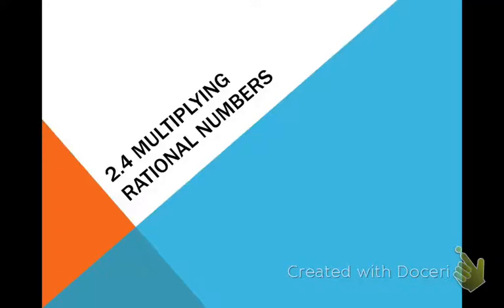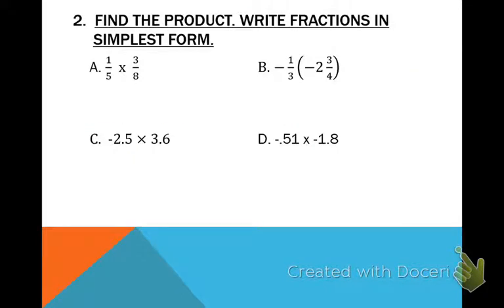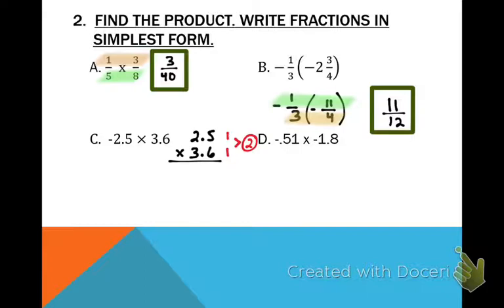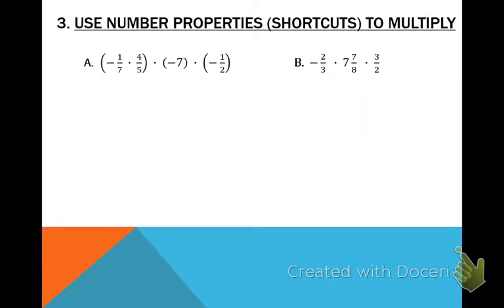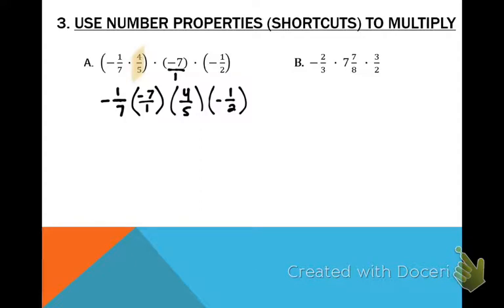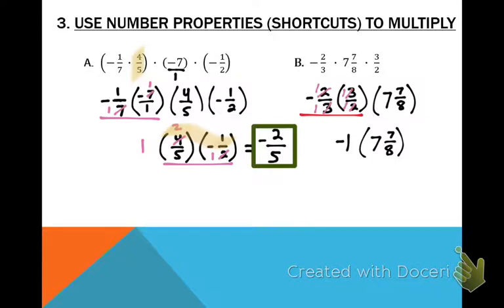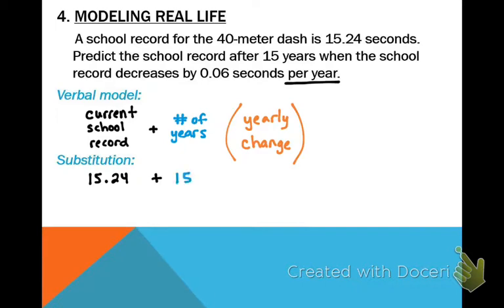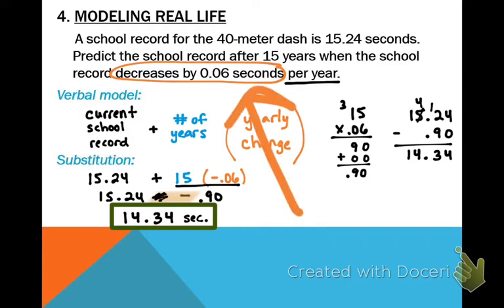2.4 Multiplying Rational Numbers